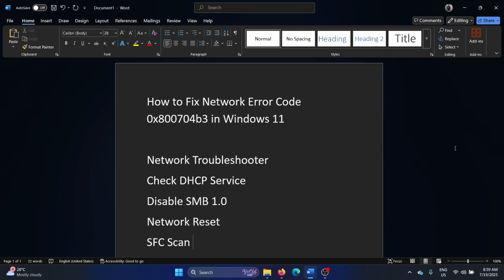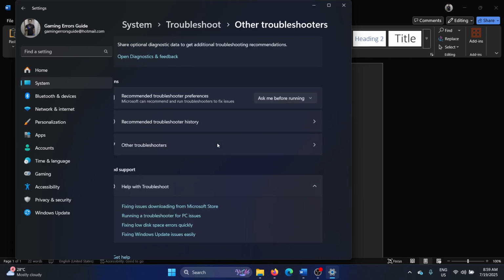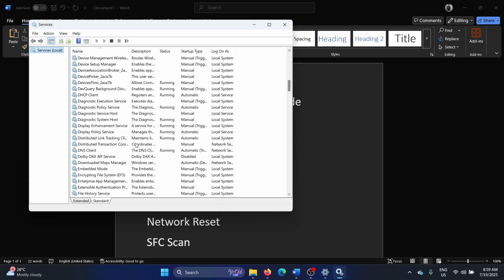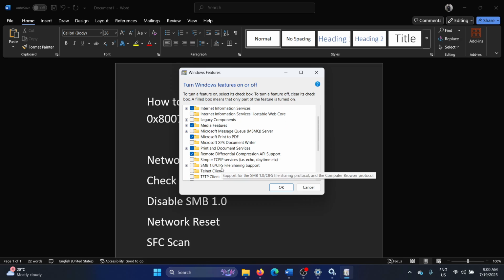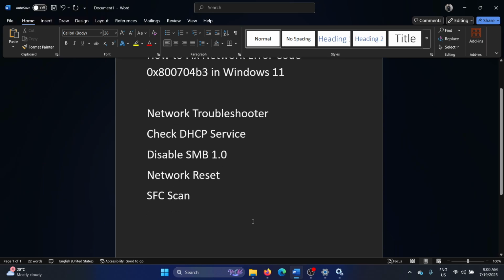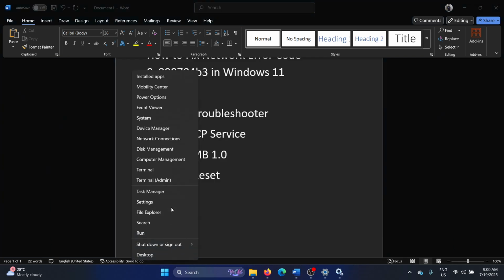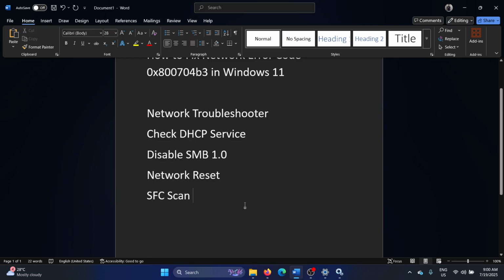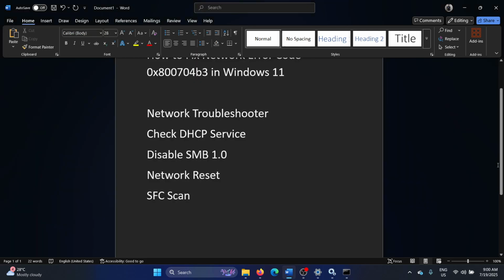How to Fix Network Error Code 0x800704b3 in Windows 11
Video Title: How to Fix Network Error Code 0x800704b3 in Windows 11

If you wish to Fix Network Error Code 0x800704b3 in Windows 11 then please watch this video.